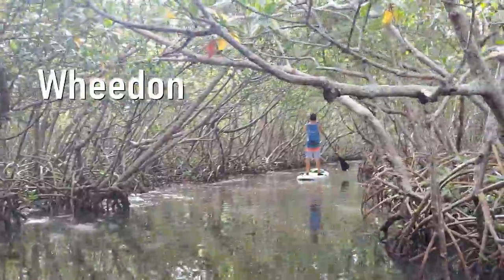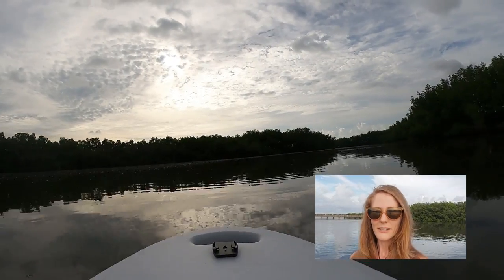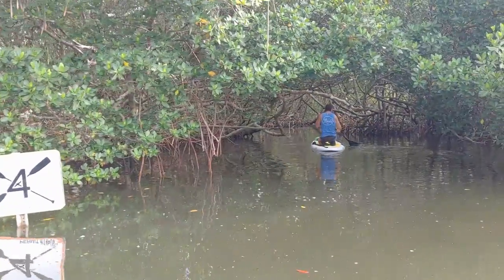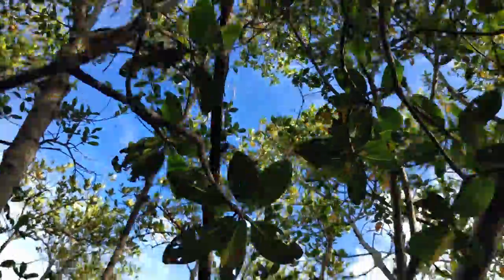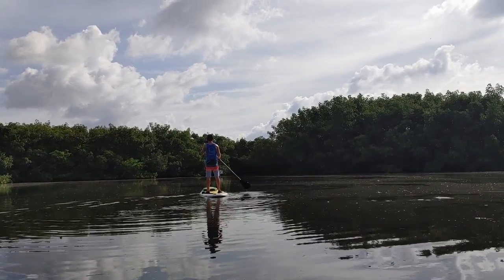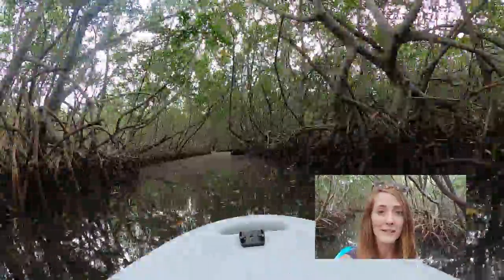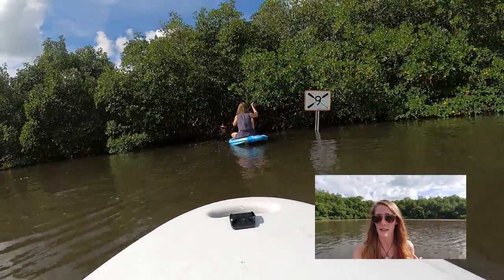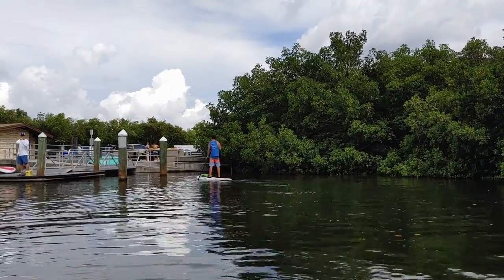WEEDON ISLAND PRESERVE | St. Petersburg Florida | SUP & Kayak in Tampa Bay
St. Petersburg is located on Tampa Bay in Florida and offers many options when it comes to paddleboarding and kayaking. Weedon Island Preserve is over 3,000 acres and offers amazing mangrove tunnels to paddle through.

Weedon Island has a paddle and kayak launch area for those who have their own boards and kayaks. There is also a rental company on the island called Sweetwater Kayaks

In this video we unload our boards and paddle through two of the mangrove tunnel areas. We really enjoy paddling around Weedon Island for several reasons. There are signs around the island to keep you on track. This is an area where one can enjoy a quick trip on the water, or spend a whole day exploring. There are also nature trails on the island as well. In the video we recommend Boyd Hill Preserve for hiking

A few quick tips when visiting Weedon Island:
- arrive early to avoid the crowds and get a prime parking spot
- bring bug spray, water and snacks

Before moving to Florida we had never experienced mangroves, but now we love paddles through them. Would you paddle through mangroves?

Our Gear:
GoPro Max 360
Glion Foldable Electric Scooter
LG G8 Smartphone
LG G8x ThinQ Smartphone
NCH Video Suite Editing SoftDry Bag